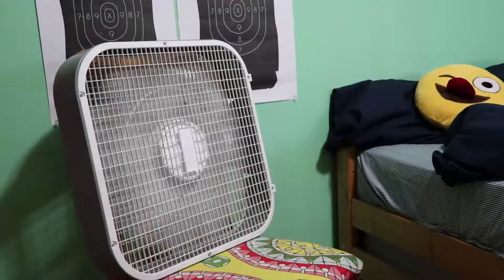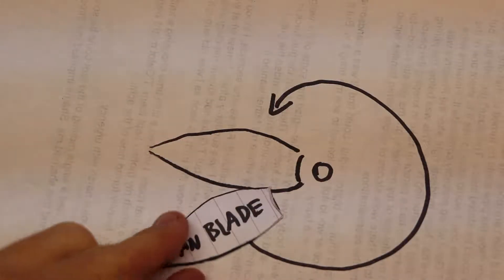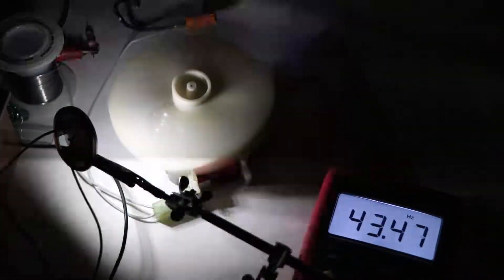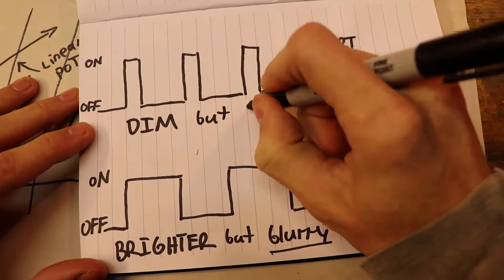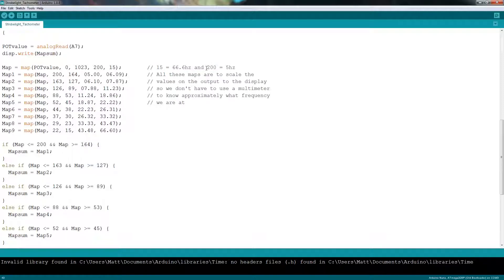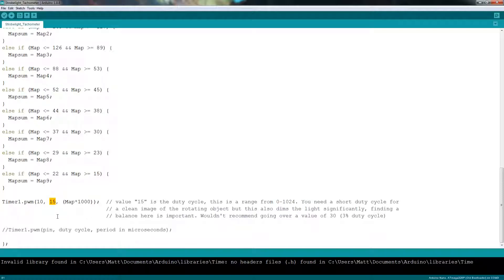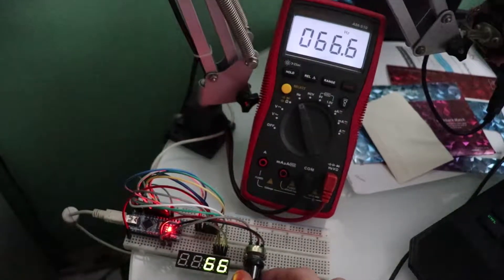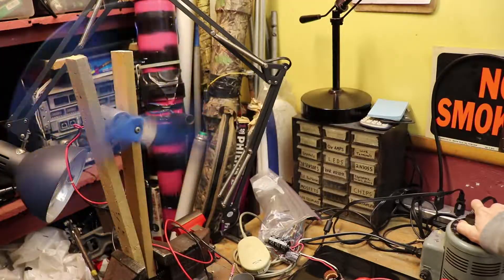Strobelight Tachometer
Mosfet: K3568

DC-DC Boost Converter: XL6009E1

You can also donate FOR FREE by installing Streamlabs OBS for FREE. I get $1 for every install through this
What "counts" as an install is of course installing and opening the app then streaming for the first time or closing the app. Every little bit helps, thank you!